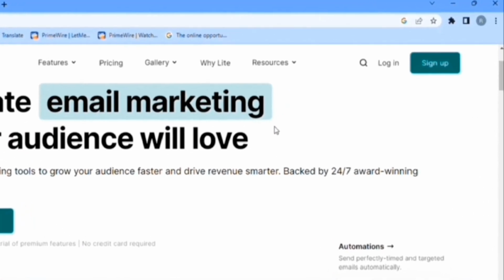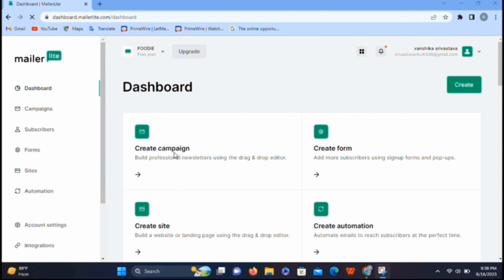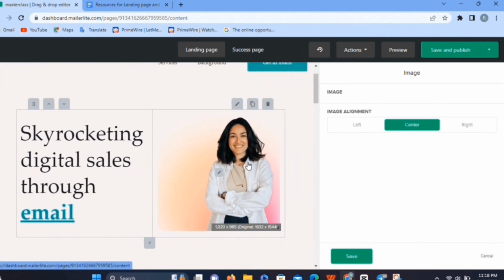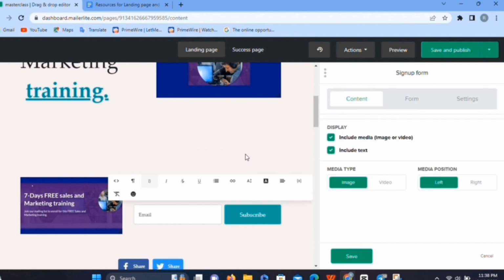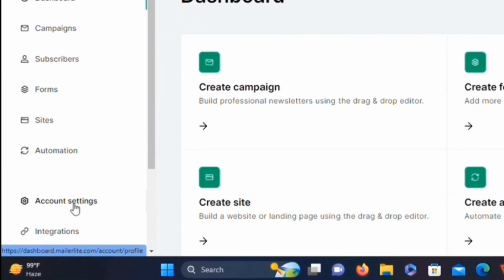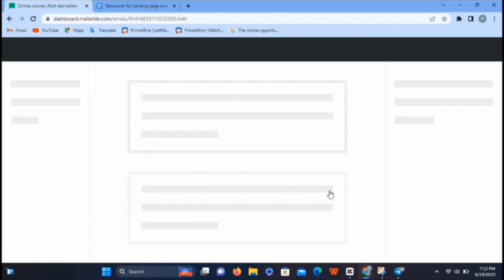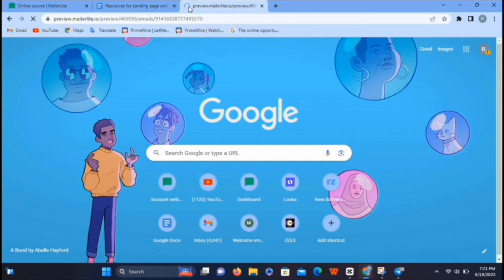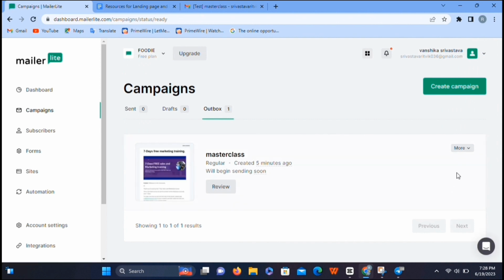The Only MailerLite Tutorial You'll Need in 2025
In this tutorial, we are going to talk about how you can use Mailerlite for sending email campaigns, create landing pages and email automations.

This will be a complete walkthrough video, so make sure to follow along with this video till the end.

☑ Watched the video
☐ Liked?